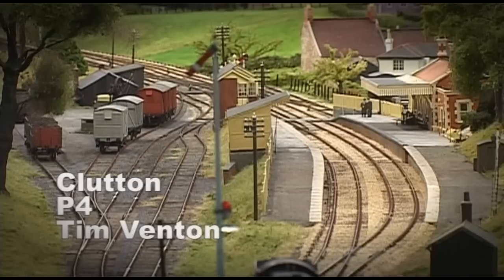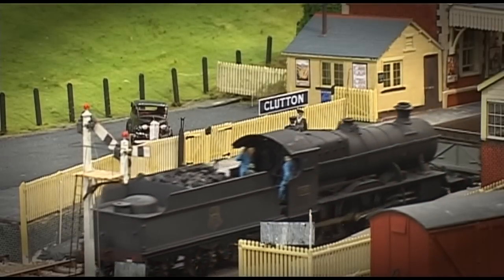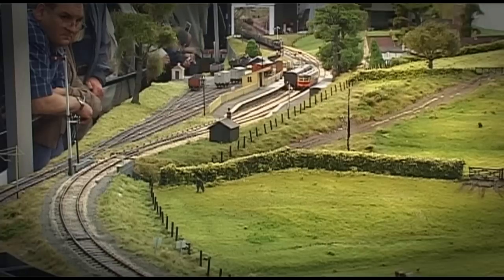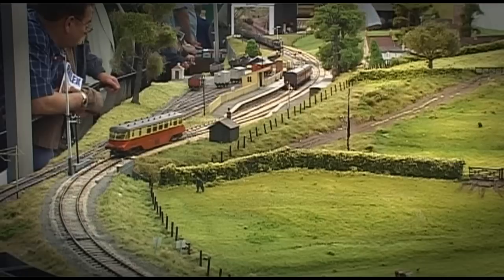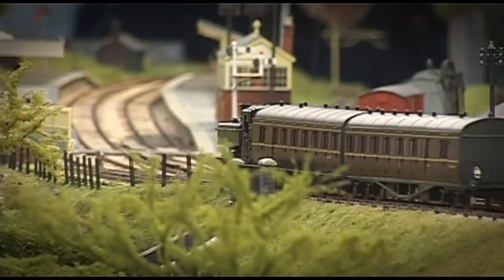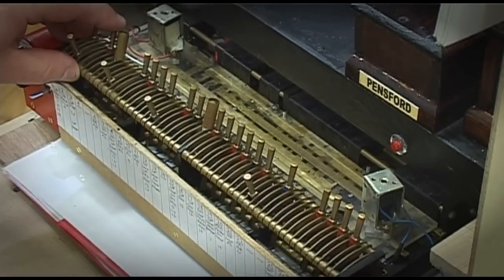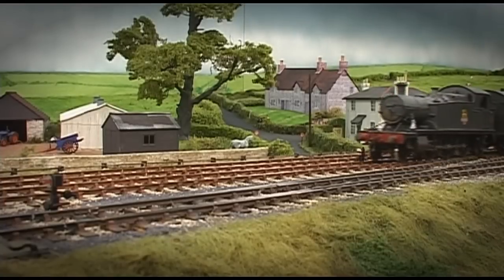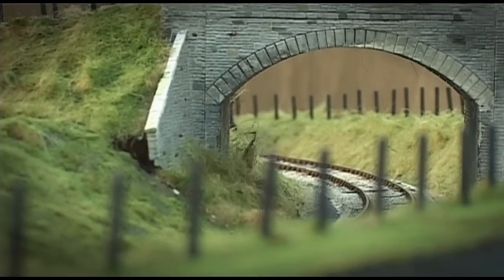7mm Model Railway Clutton.wmv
the very best layouts and tutorials and all FREE!